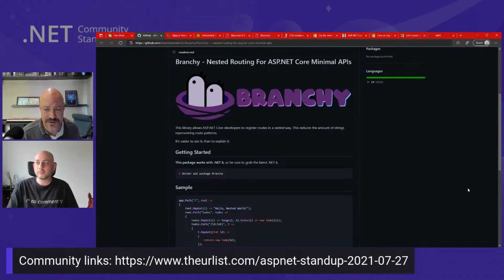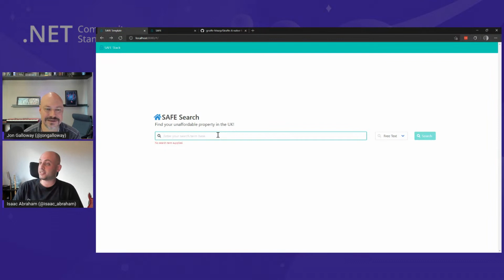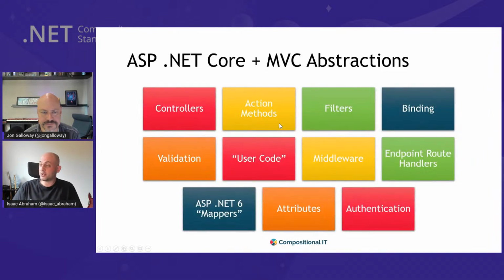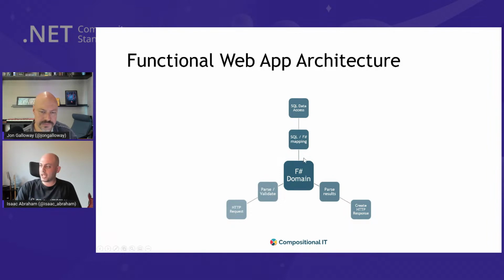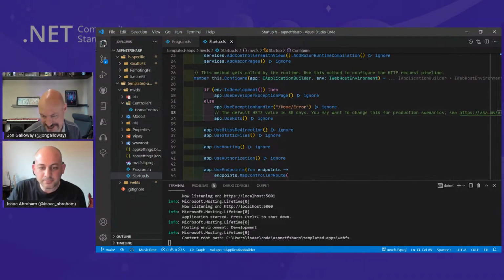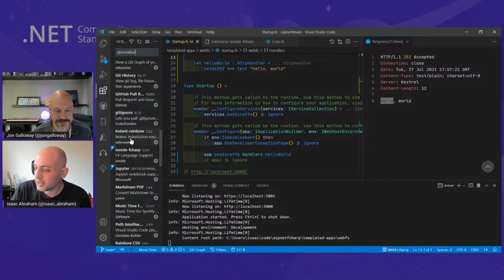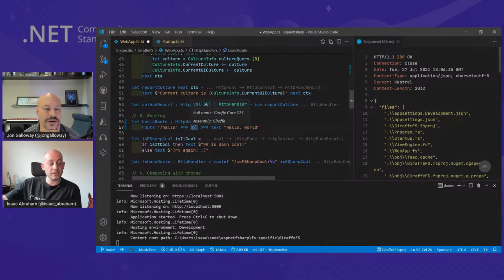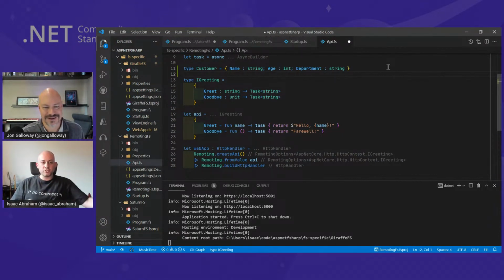ASP.NET Community Standup - Building ASP.NET Core apps in F#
Join our guest Isaac Abraham to hear why you would use F# for web applications, what the SAFE Stack is, and see some code-first demos with ASP.NET Core using various libraries including Giraffe and Saturn.

Featuring: Isaac Abraham (@isaac_abraham)